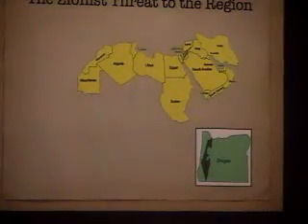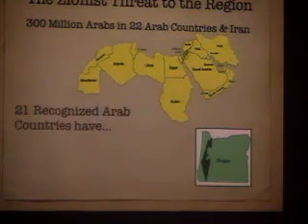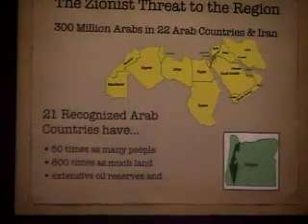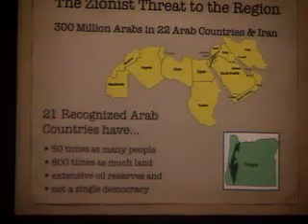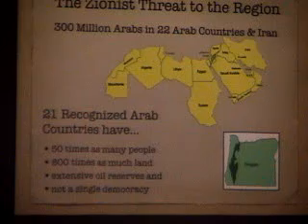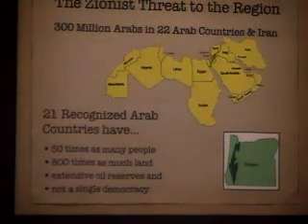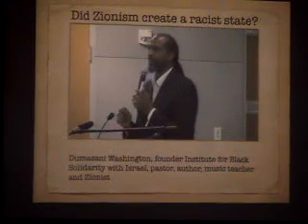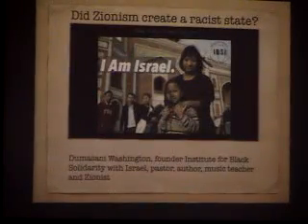3 Continuation of History of Zionism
Speakers Ayala Zonneschein and Dr. Herbert Rothschild, Chair of Peace House